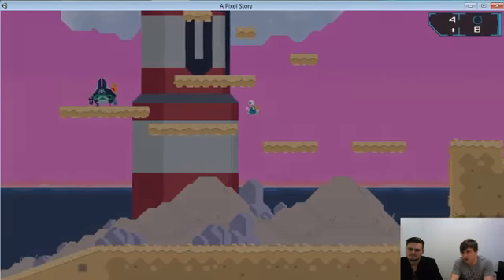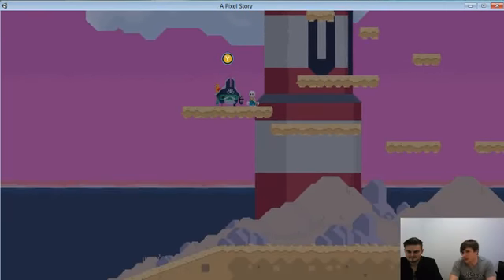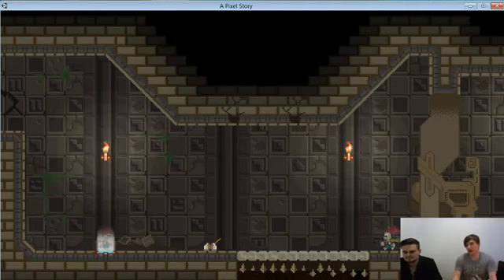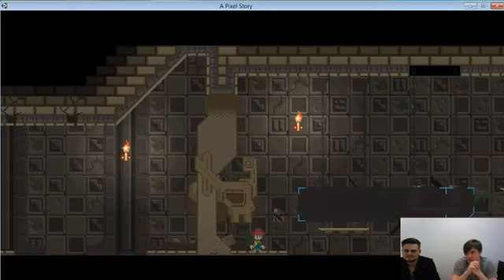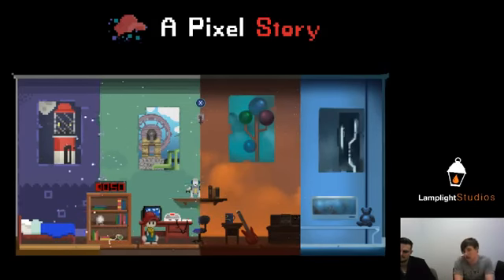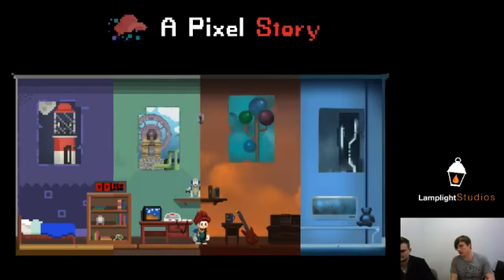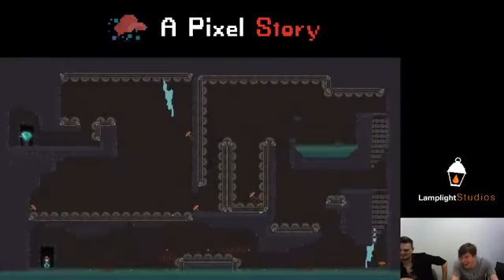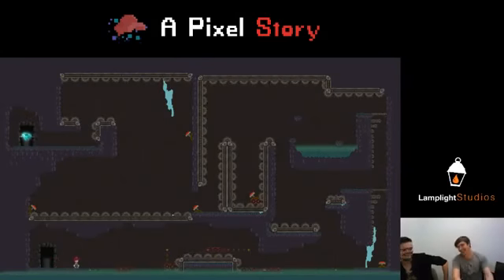A Pixel Story - Developer's Gameplay (PC)